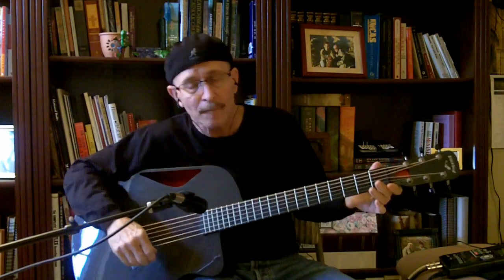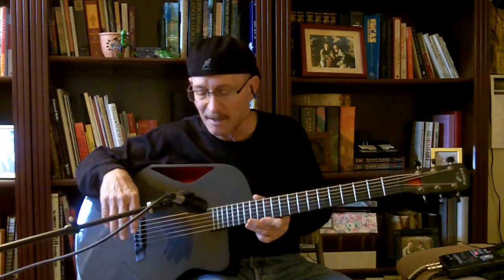Sligo Creek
i'd been haunted by this melody for months on 'acoustic crossroads', and hearing it again during ken burn's national parks series made me have to try to learn it! this is my first formal public attempt at DADGAD tuning. i'm hoping it'll help me work in a new (for me) genre. hope you enjoy it!